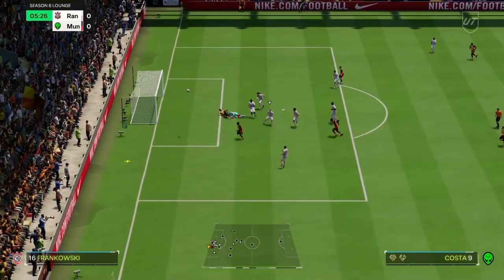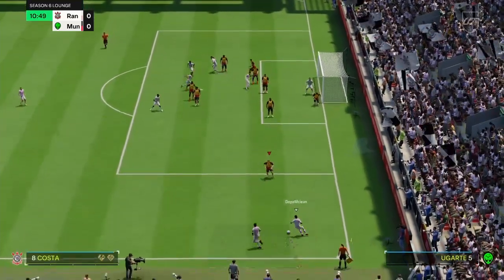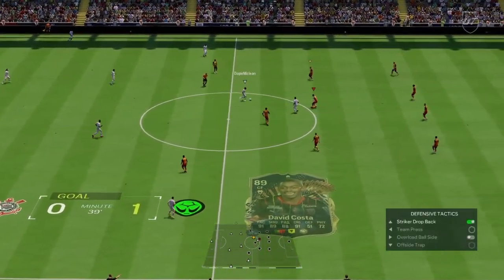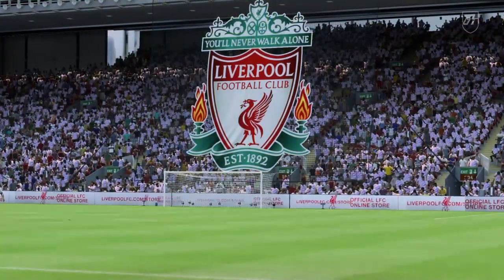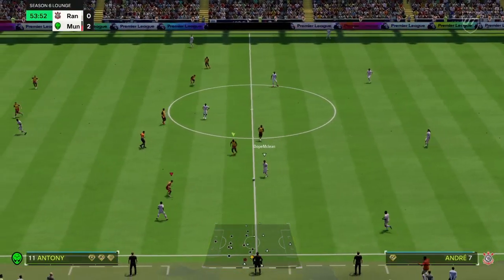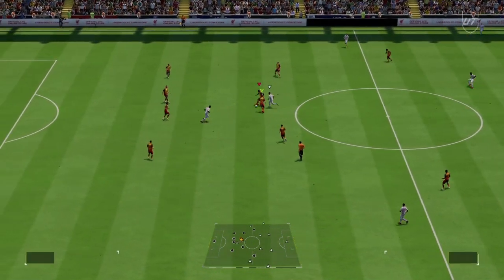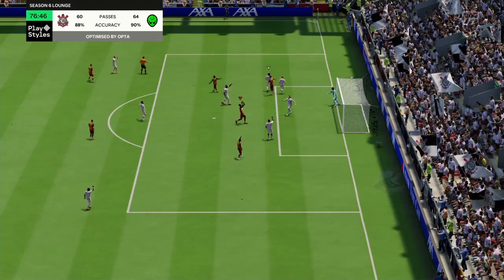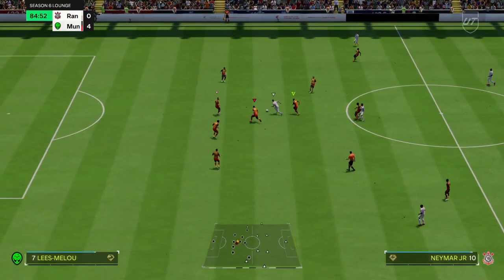Fc24 - Lounge 6 Getting Easy Quick Wins!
In this video i show you how to get easy wins in lounge 6